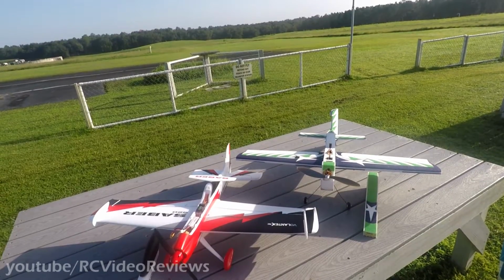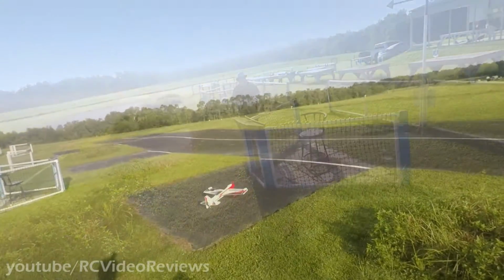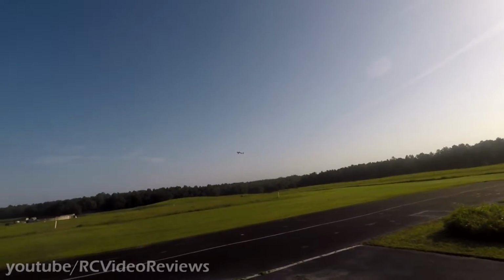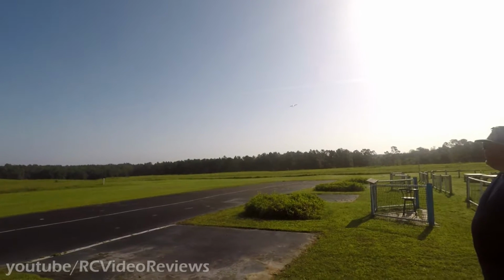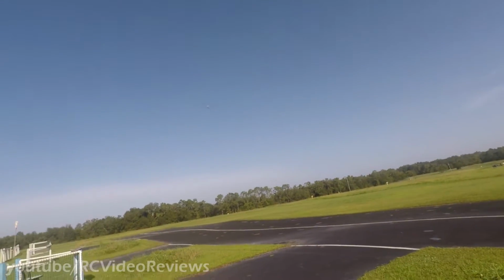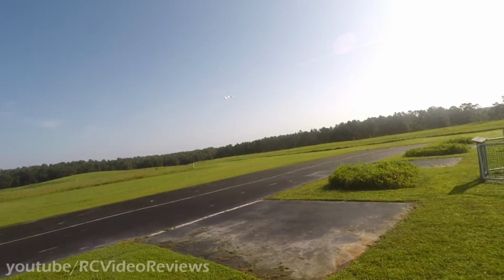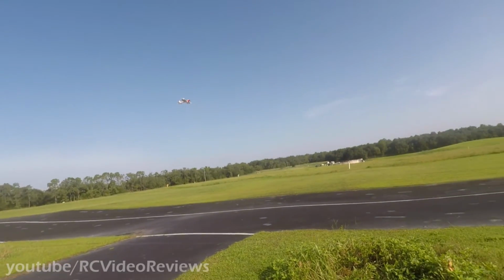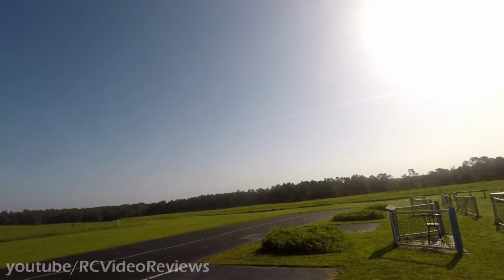Volantex Saber 920 Flight • Which RC plane is best to learn 3D flying?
The Volantex Saber 920 received its Leopard 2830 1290Kv motor upgrade. Watch while I fly it around and discuss the plane with Chris. I also rank the three recent 3D planes based primarily on their flying characteristics.

RCVR RC Gear and Consumables

Current Favorites:
ToolkitRC M8S
KaCallap LiPo Discharger
Radiomaster TX16s

Gear
Jumper T18 Lite
ISDT T6 Charger
ToolkitRC M8S
ToolkitRC WM150 Watt Meter
Generic Watt Meter
KaCallap LiPo Discharger
Solder Station Heavy Duty Helping Hands
ZTW 10a peak/6a cont BEC 6v/5.5v/5v
ZTW 40a ESC with XT60 Installed
ZTW 60a ESC with XT60 Installed
ZTW Programming Card
MG90s 9g Servo 5 Pack
ISDT LiPo Balance Checker
Generic LiPo Balance Checker
FrSky S6R Rx with Stabilizer

Consumables
10 Pack XT60 Connectors with shrink tube
50 Pack 3.5mm Bullet Connectors
10 Pack 300mm Servo Extensions
Heat Shrink Tubing